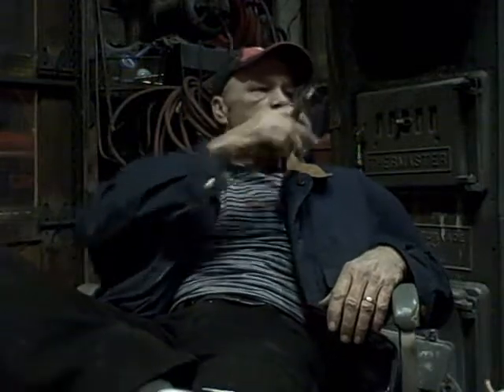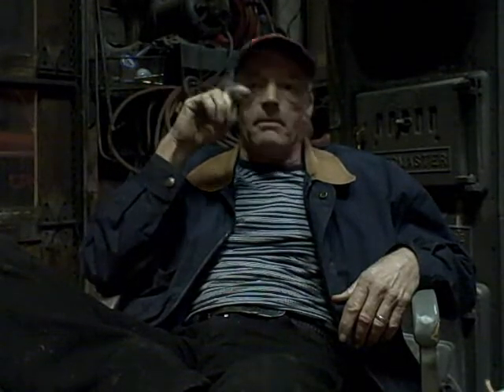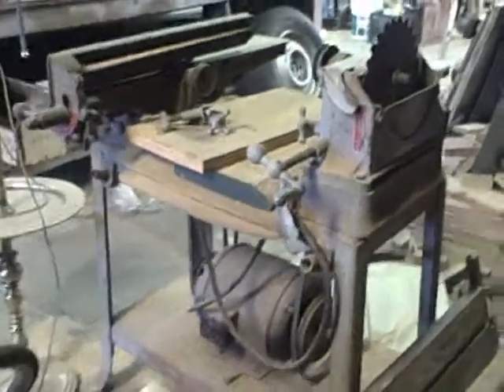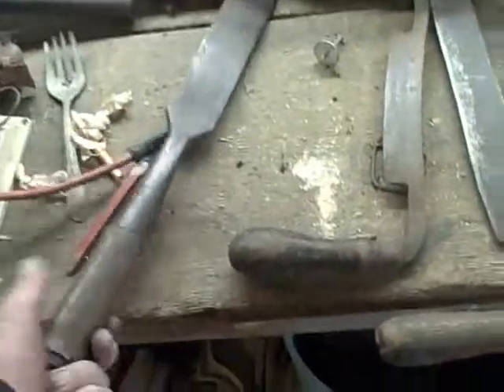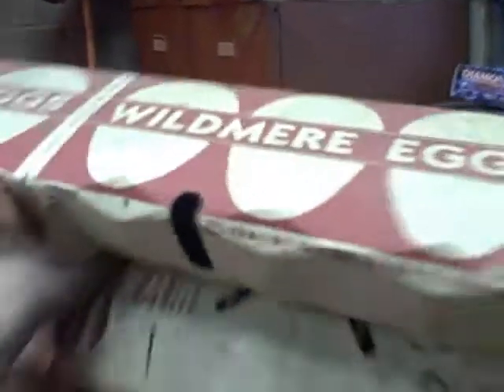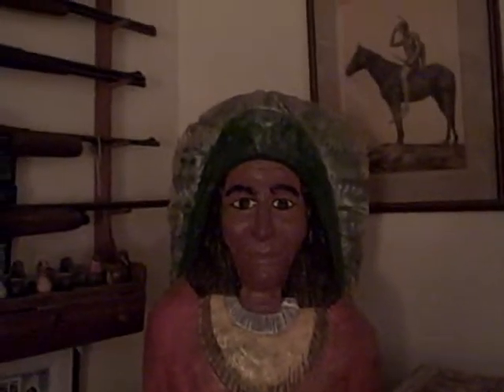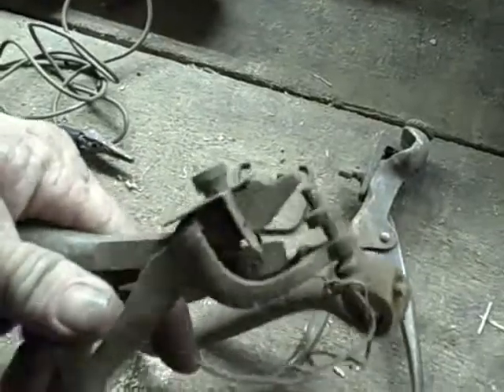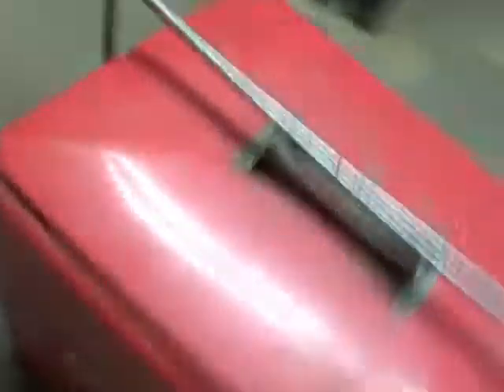New Jersey Old Things Antique Vacation to Jersey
Vacation to New Jersey With My wife Old things Artic cat Mini Bike Sled